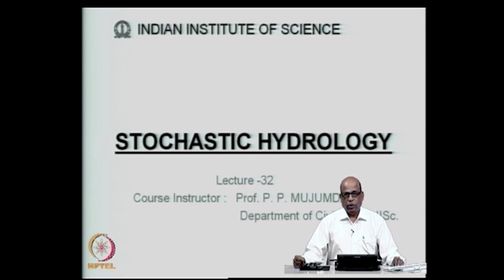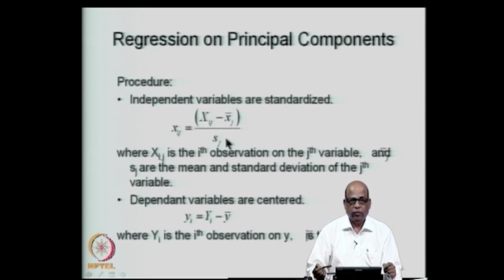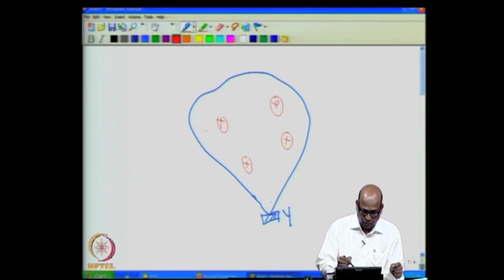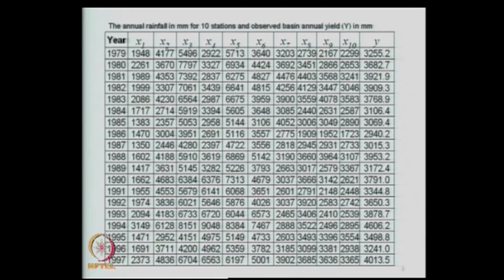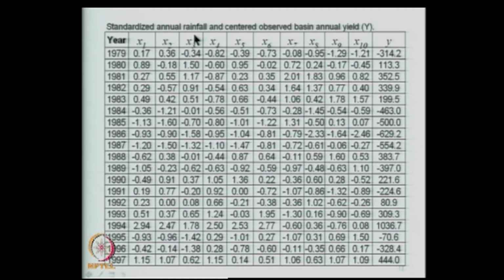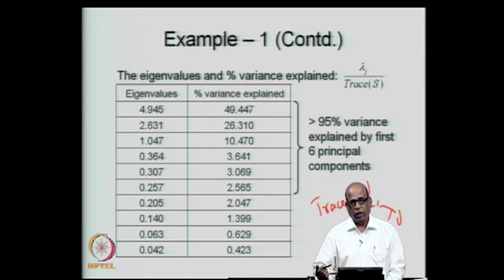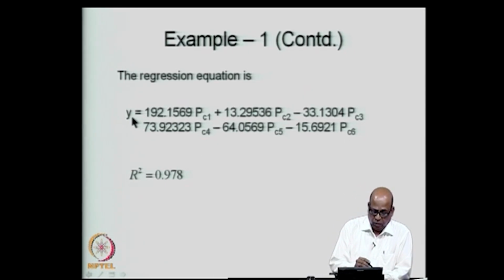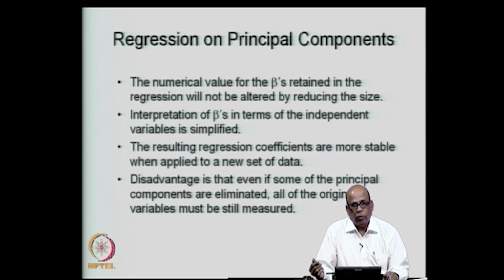Regression on Principal Components